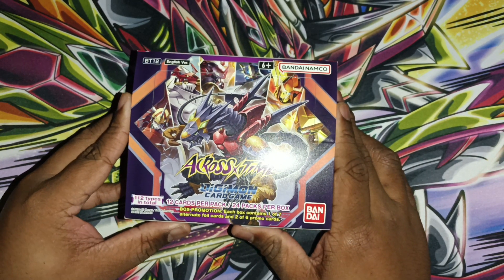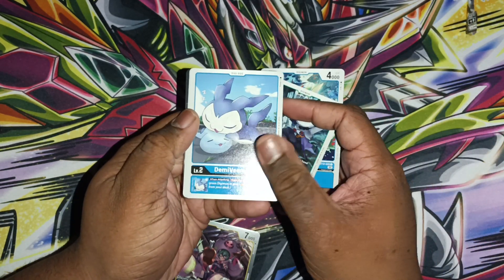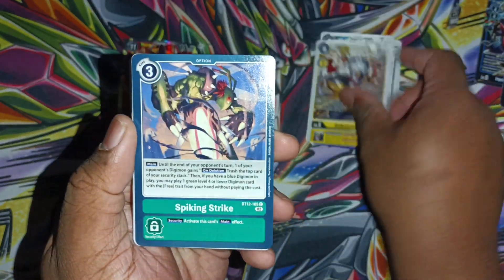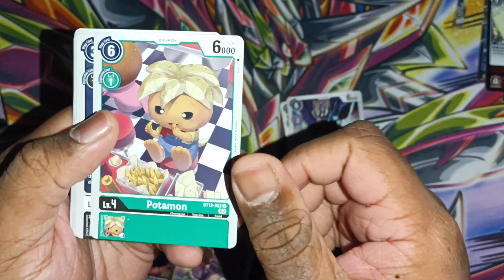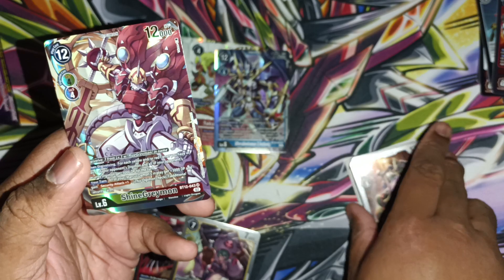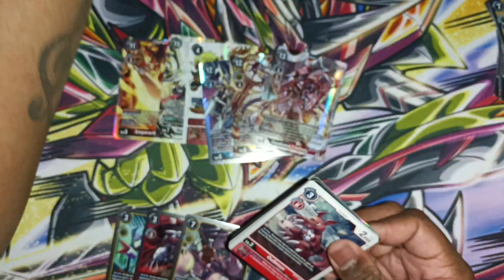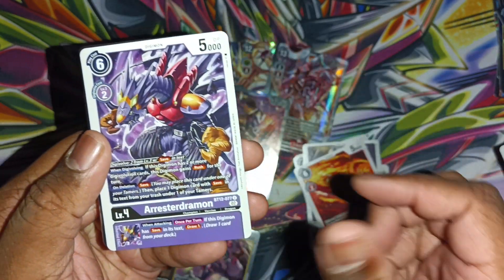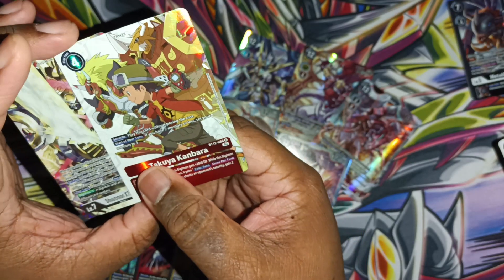Across Time Box Opening!! Part 2/2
Hey Guys!!

So to make a long story short since I got caught up in my own excitement of making a video and opening up packs of the new set, I didn't make the announcement😅😅😅

To make a long story short... 🥁🥁🥁

I NOW HAVE MY OWN TCGPLAYER STORE!!!
The store's Called: DarkFabledTCG
Be sure to look it up when y'all get the chance!!